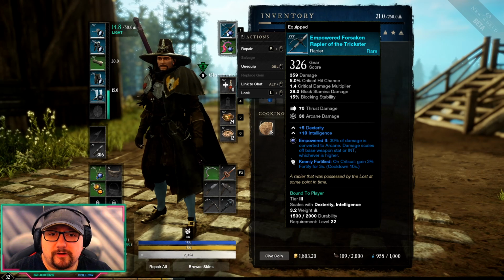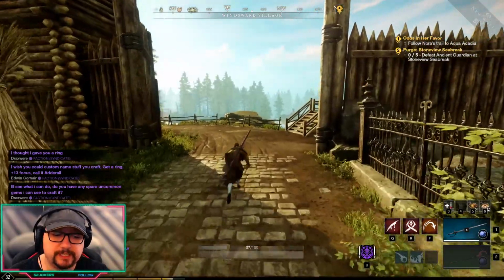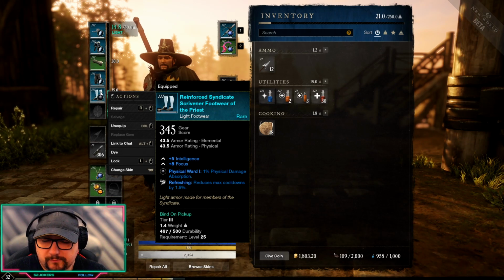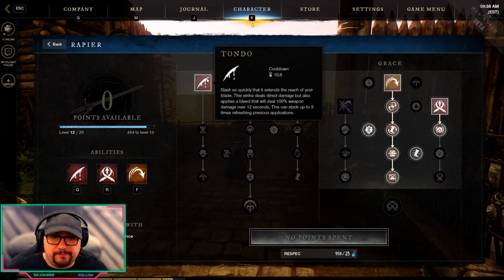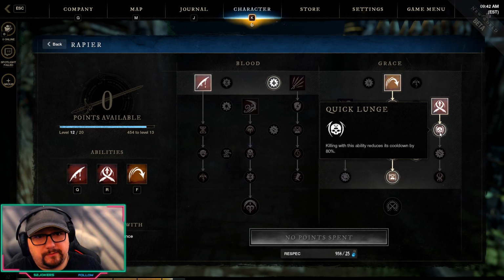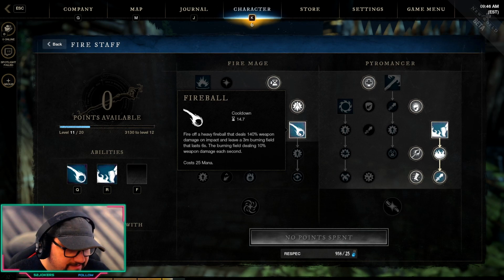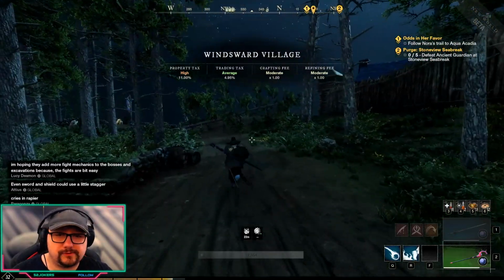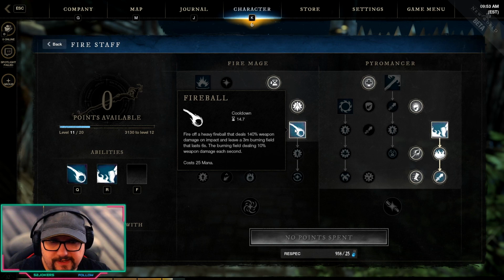MY FAVORITE BUILD IN NEW WORLD - RAPIER / FIRESTAFF - FULL INTELLIGENCE WITH GEMS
Burst, Damage over Time, Mobility. So much fun to play. Check it out.